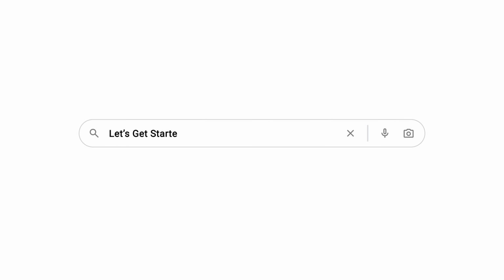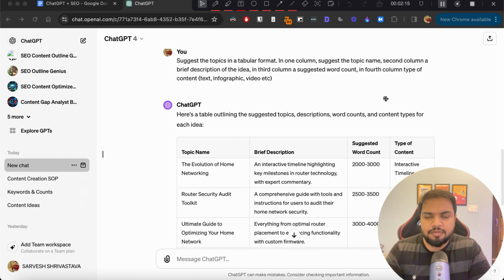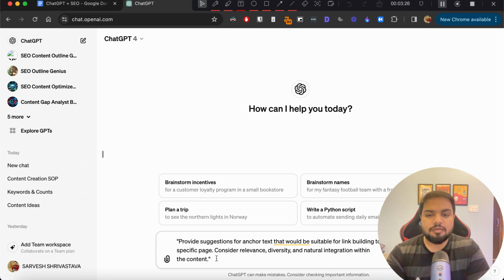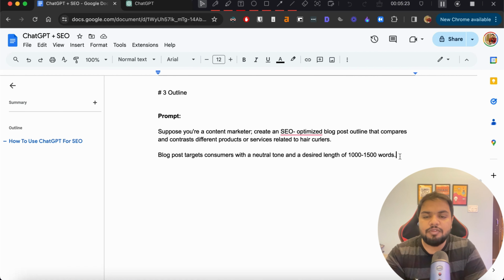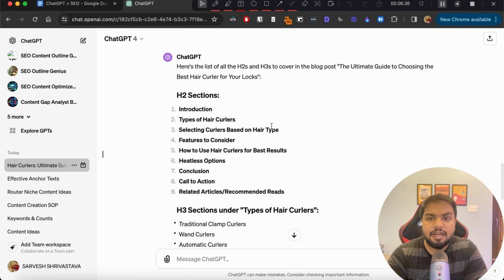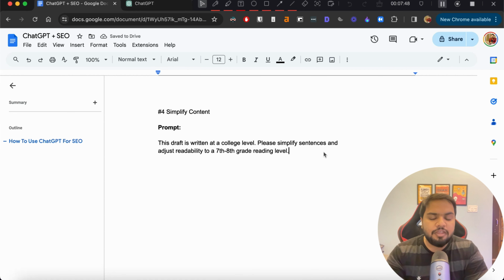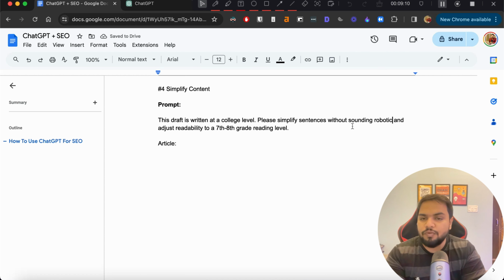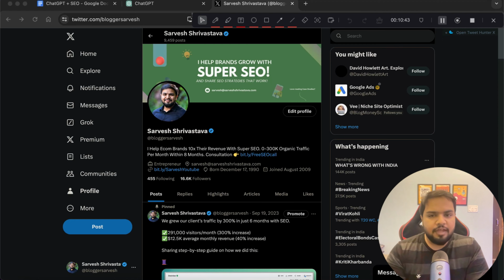How To Automate SEO With ChatGPT | ChatGPT SEO Masterclass